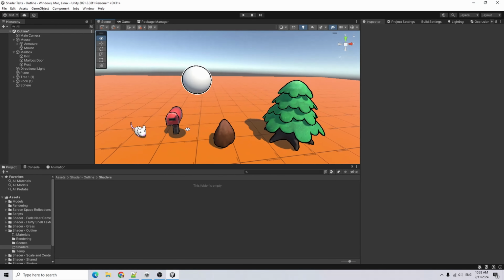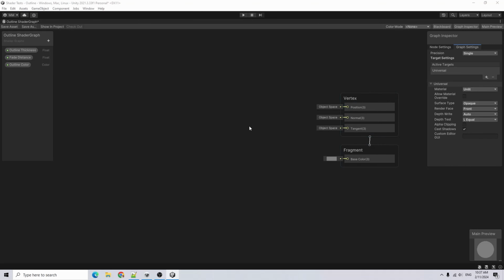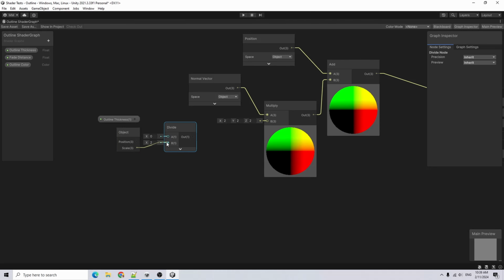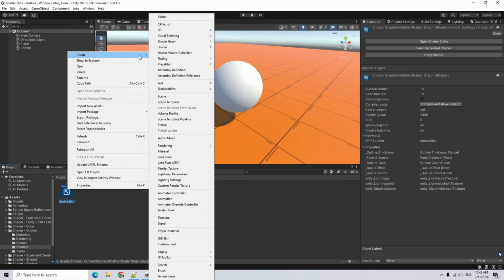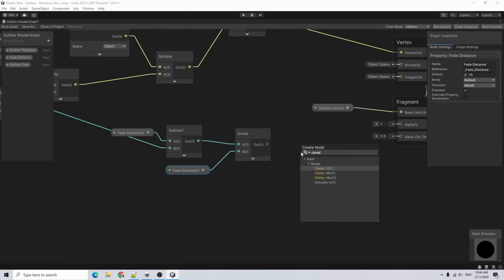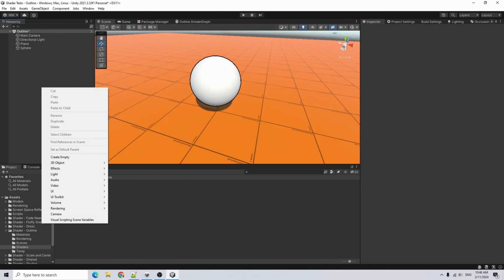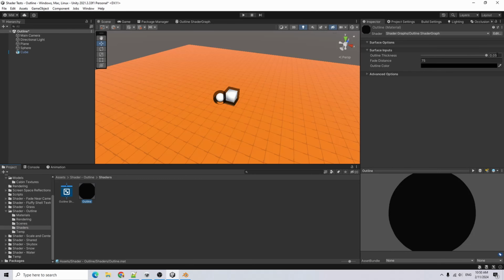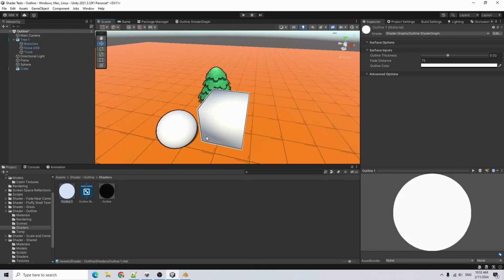URP Outline Shader - Unity Shader Graph (Tutorial)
In this video I show how to create an inverted hull shader for model outlines using shader graph in Unity 3D for URP.